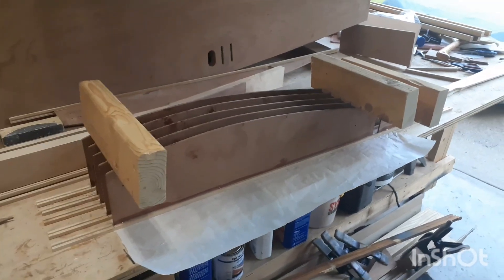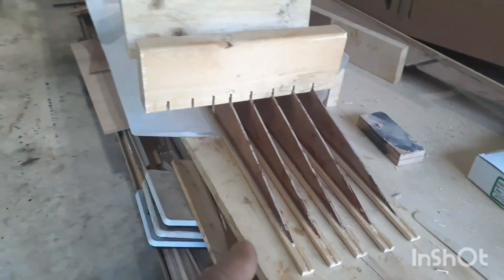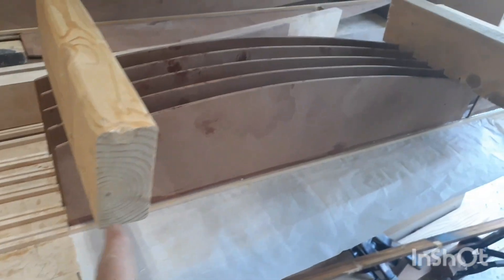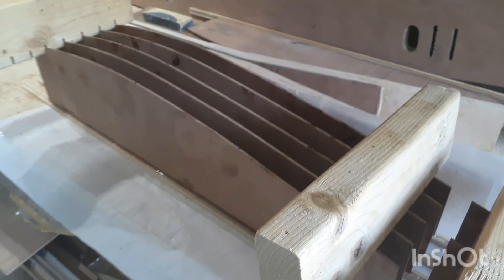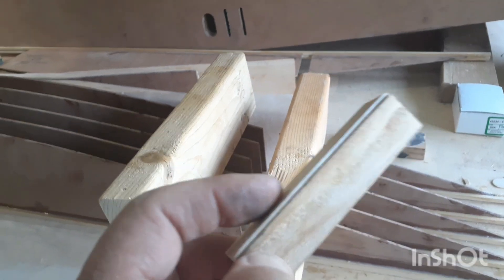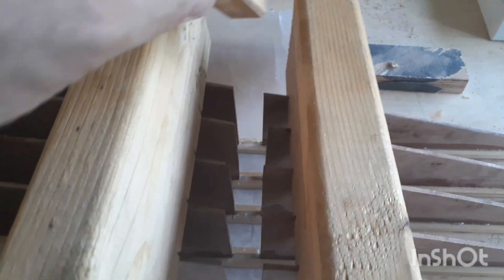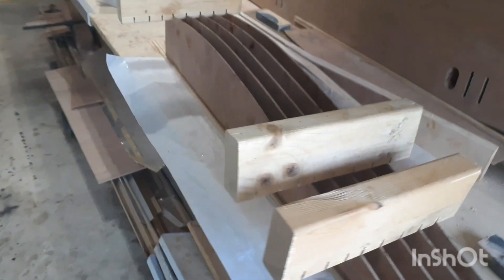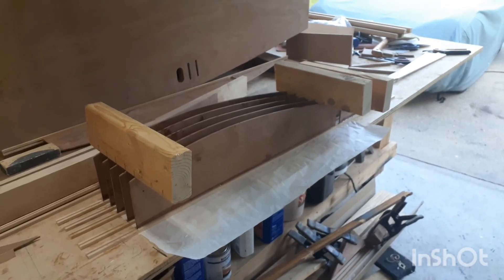fly baby 1B biplane build, gluing ribs to bottom capstrips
after much thought on how I wanted to do this, this is what I came up with to glue multiple cap strips on the ribs and to keep the capstrips perpendicular to the ribs